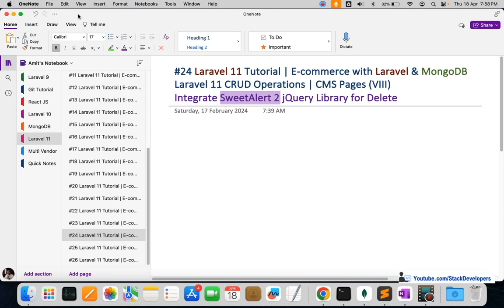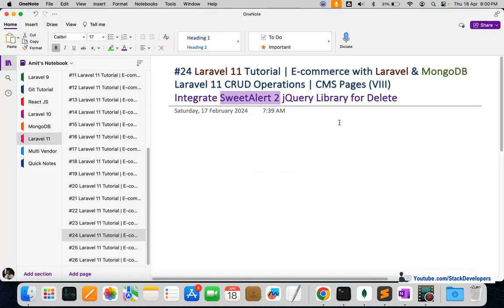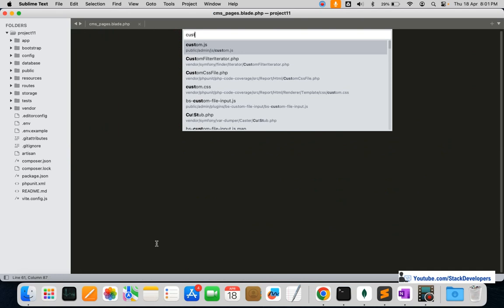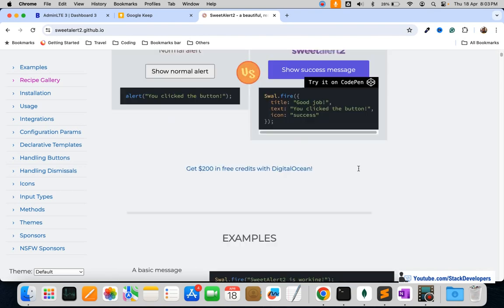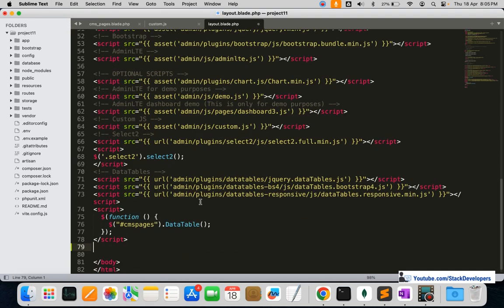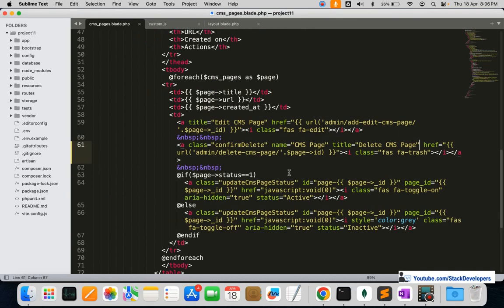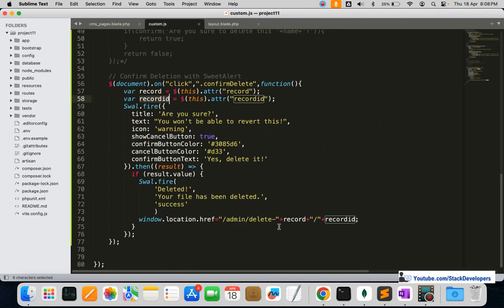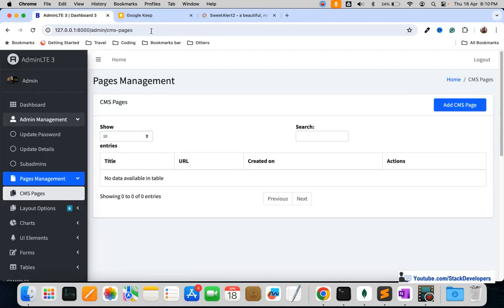Laravel 11 Tutorial with MongoDB #24 | Laravel 11 CRUD | CMS Pages (VIII) | SweetAlert 2 for Delete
This is Part 24 of the Laravel 11 Tutorial, in which we are building the e-commerce website with Laravel as the front end and MongoDB as the backend. We will continue working on CRUD Operations for CMS Pages.

In this video, we will add SweetAlert 2 Confirmation jQuery Library which will ask the admin to confirm deletion of CMS Pages. We will use this SweetAlert for all the modules later on. The sweetAlert is a replacement for JavaScript's basic alert function that shows very pretty modal windows.

We will first add a simple javascript confirm alert and then SweetAlert.

1) Simple JavaScript Alert

2) SweetAlert 2 Javascript Library

1) Simple JavaScript Alert

Add the confirmDelete class and name "CMS Page" in the delete page link at cms_pages.blade.php file and then create the confirmDelete click event in javascript to add a simple confirm alert.

Now update the custom.js file to add the confirmDelete click event in the jQuery function in which we will add the confirm script. If admin confirms then we will pass return true otherwise return false.

2) SweetAlert Javascript Library

Now remove the earlier simple script to add the SweetAlert jQuery script.

Run the below command to install SweetAlert 2:-
npm install sweetalert2

Also, update the layout.blade.php file with the below JS script.

Check if the SweetAlert script is working by adding a sample script given in the sweetalert2 website in the custom.js file.

If the script works then we will continue further.

Add record and recordid attributes in the delete CMS Page link.

In record, we will pass "cms-page" and in recordid, we will pass the cms page id.

And disable href and keep the class "confirmDelete" that we have added earlier.

Now update the custom.js file and add the JQuery script there with SweetAlert.

Now check in the video, our SweetAlert is working fine while deleting the CMS Page.